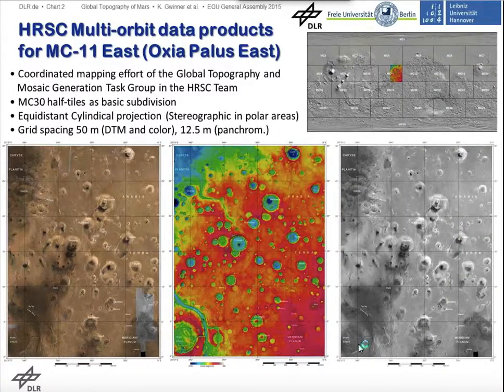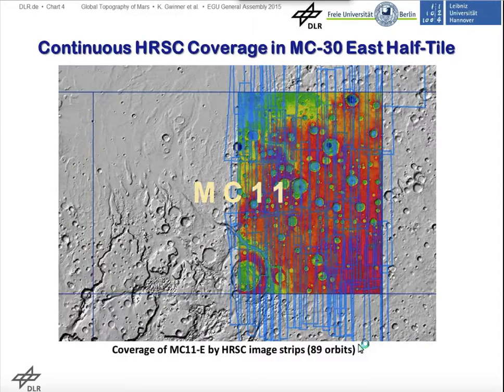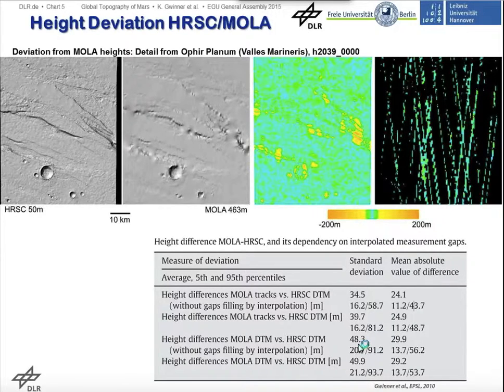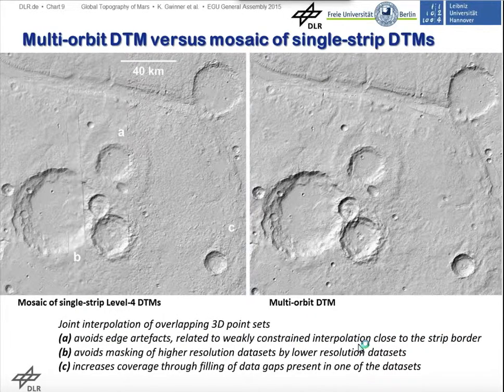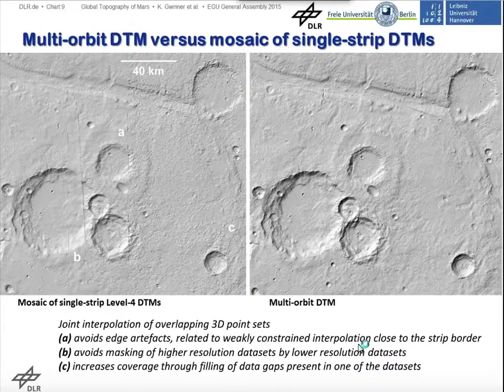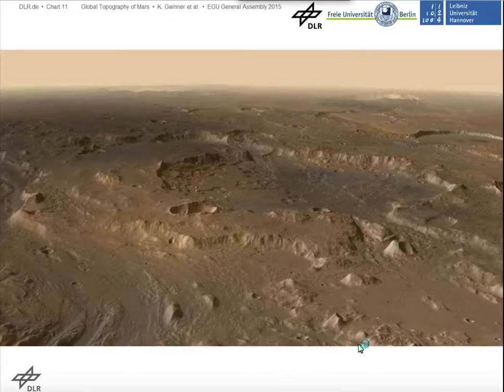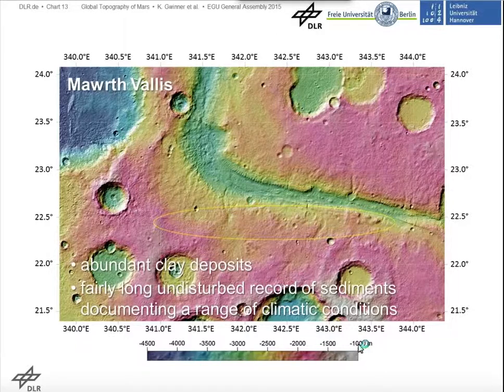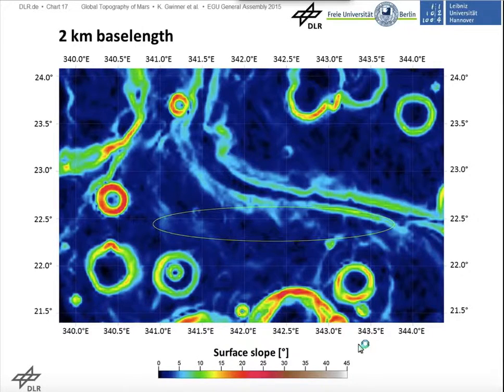Global Topography of Mars from High Resolution Stereo Camera (HRSC) (K. Gwinner)